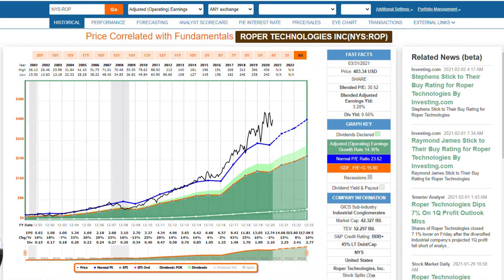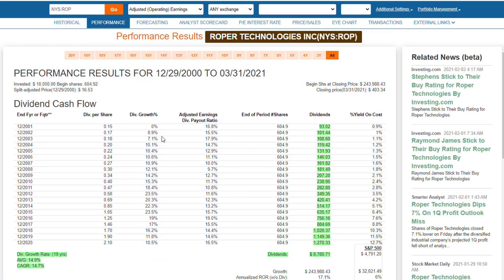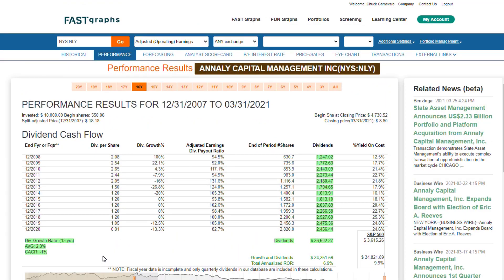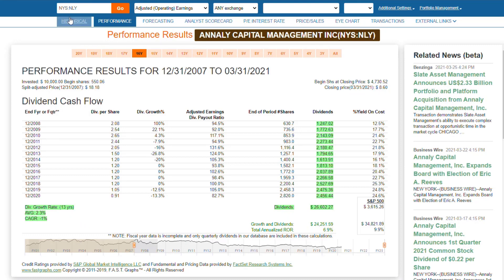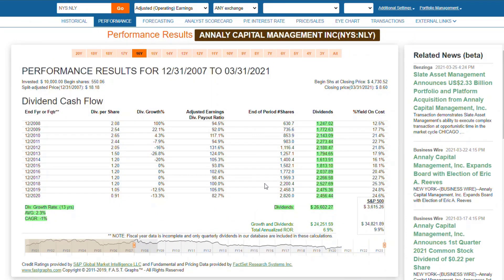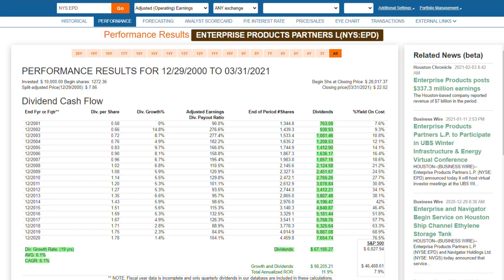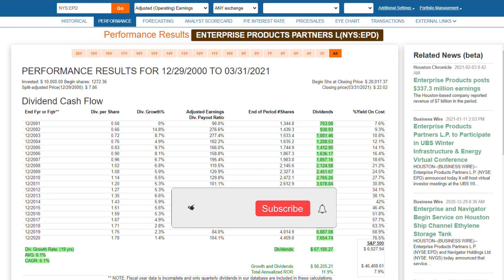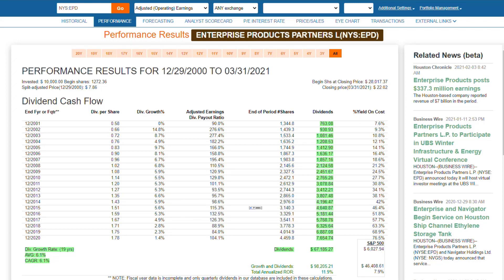Should I Reinvest My Dividends? | FAST Graphs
A common question I receive from investors is whether they should reinvest their dividends or collect them and invest them in other investments.  Like most questions, it really depends on the individual investor and whether they are willing to do their own research or not.  My point being that reinvesting dividends is analogous to putting your investments on autopilot.

Most common stocks have DRIP programs or dividend reinvestment programs where you can set up your dividends for automatic reinvestment.  The advantage of reinvesting dividends is what I like to consider a soft form of dollar cost averaging.  Dollar cost averaging is an investment strategy that implies methodically investing a set amount of money every month into an investment such as a stock or fund.

The idea behind this strategy is that your money automatically becomes a smart investor.  When valuations are extremely high your money automatically becomes defensive and buys fewer shares of expensive stock.  Conversely, when the stock is undervalued your money becomes more aggressive and purchases more of the inexpensive stock.  Therefore, you end up participating in the average growth and performance of the business over time.

Reinvesting dividends is a close cousin to dollar cost averaging.  However, there are many nuances that I hope this video brings to light.  With dividend reinvesting you must recognize that you are only purchasing new shares with the dividends that your investment is throwing off.  If the investment is a low yielding investment you will be purchasing many shares.  Conversely, higher yielding stocks will provide the opportunity to accumulate a much larger number of shares.  There are other nuances that I will be covering throughout the video.

The stocks covered in this video are:  Roper Technologies (ROP), Church & Dwight (CHD), Omega Healthcare (OHI), Annaly Capital (NLY) and Enterprise Products (EPD)